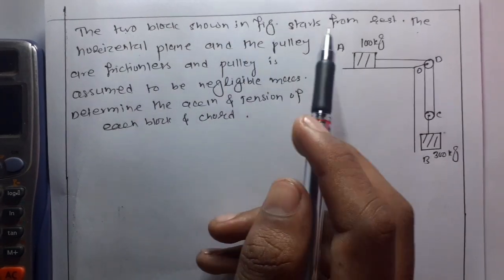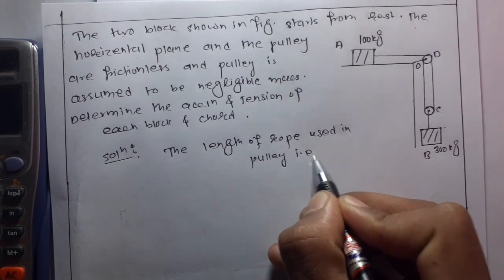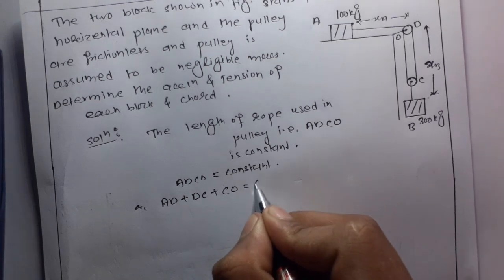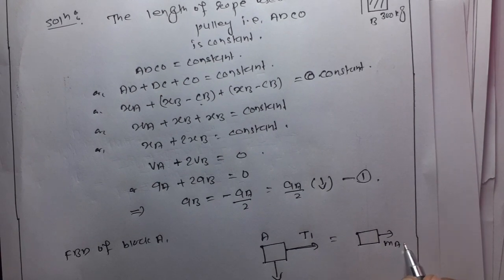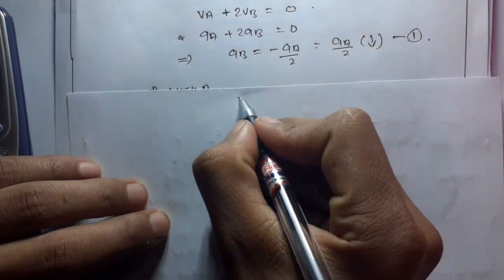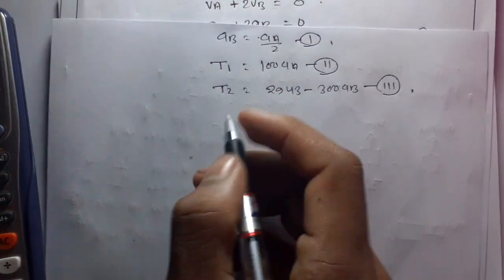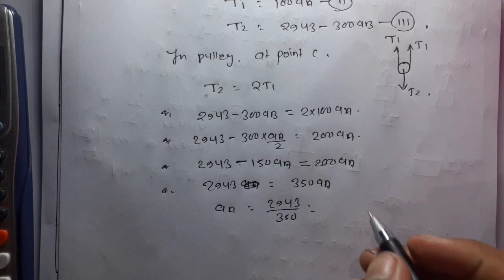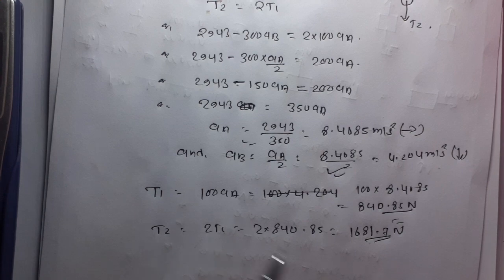Numerical for pulley systems | Applied Mechanics 2 - Dynamics | Finding acceleration and tension